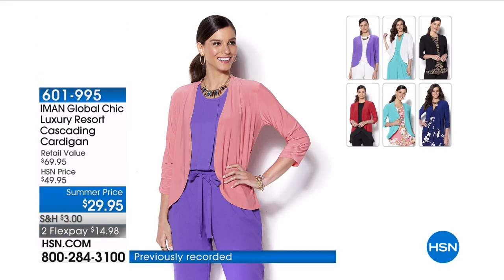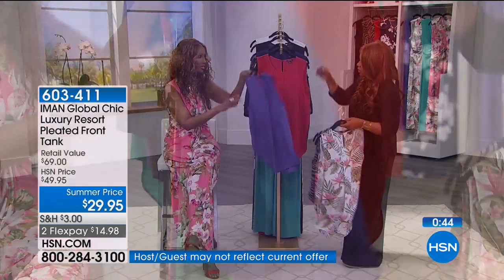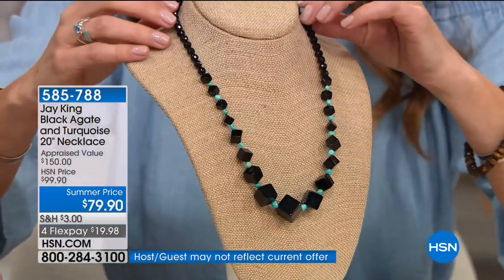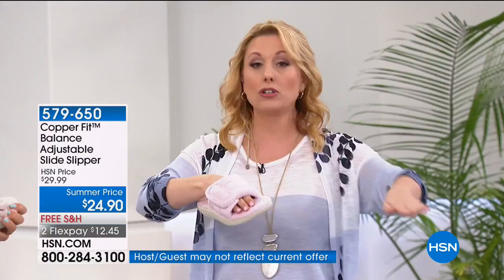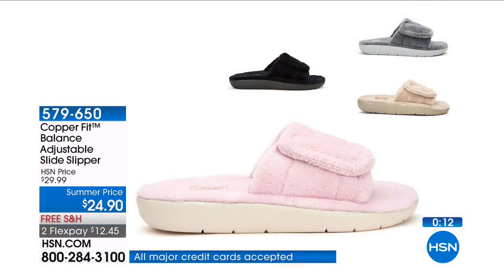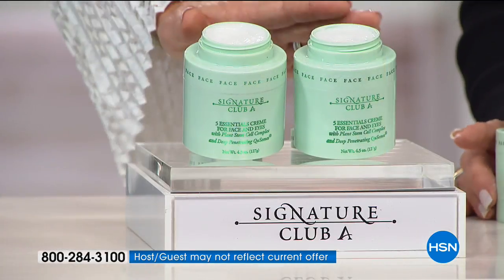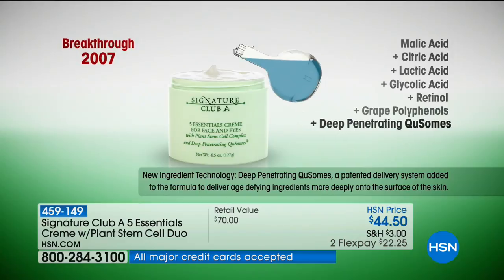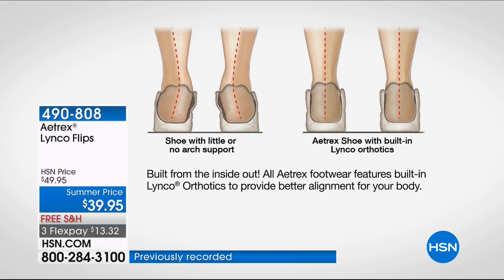HSN | Favorites for Her 05.22.2018 - 03 AM